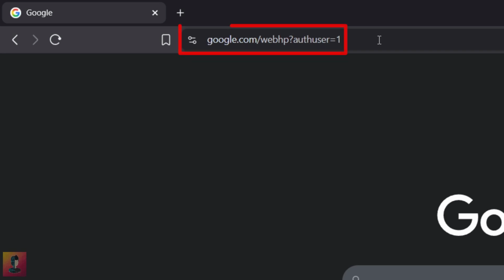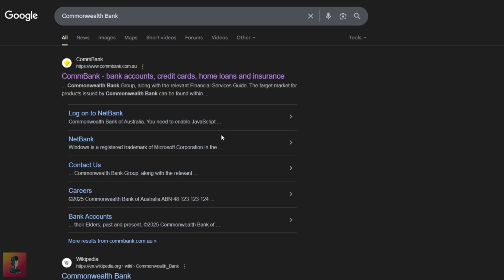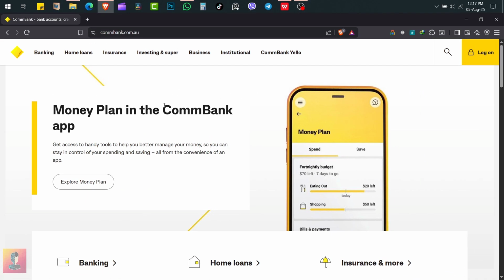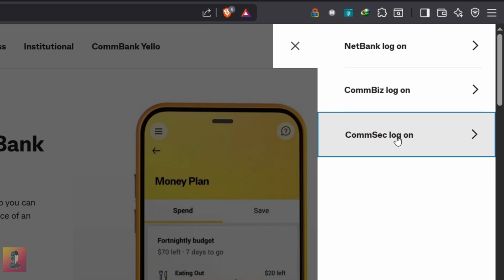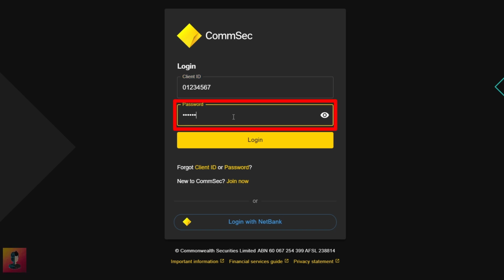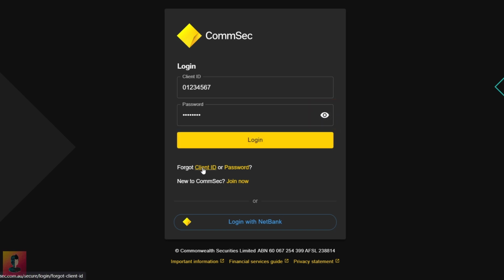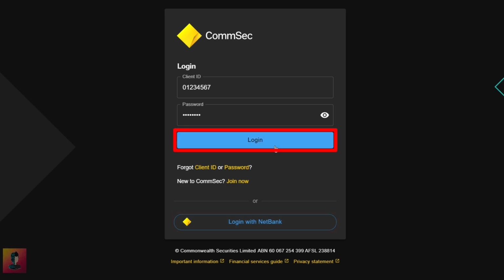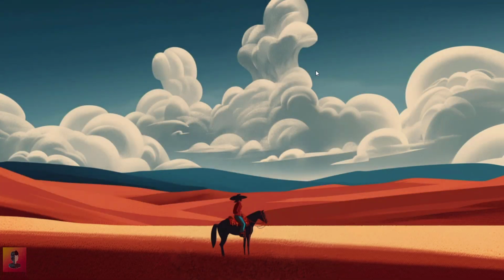How to Login Commonwealth Bank Online Banking? | Easy Guide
Learn how to log in to your Commonwealth Bank online banking account in just a few easy steps! This quick guide will help you access your account safely using the official website. Whether you're a new user or returning, this video covers everything you need. 💻✅

2. No Data Collection

3. Accuracy & No Guarantees

4. Backup & Viewer Responsibility

5. No Professional Advice

6. External Links & Safety